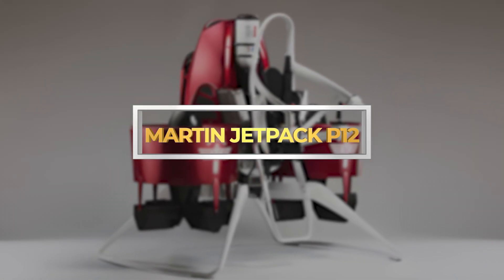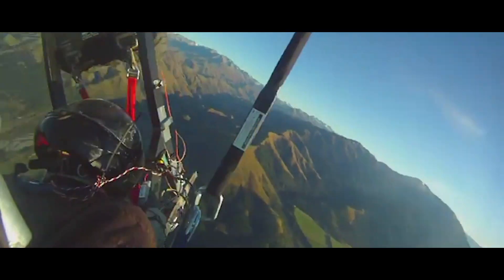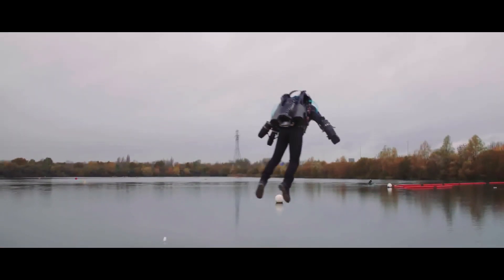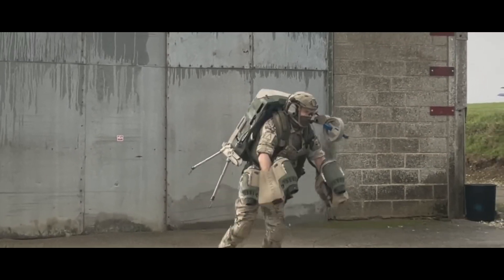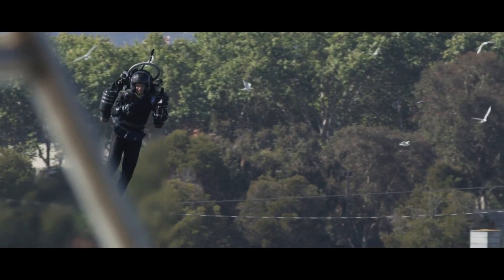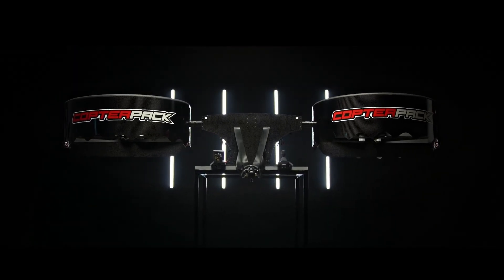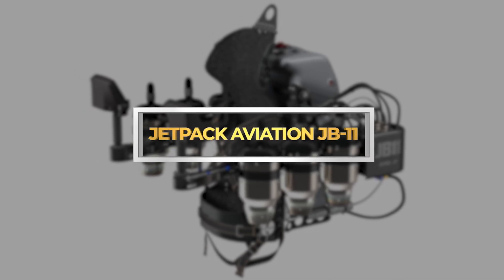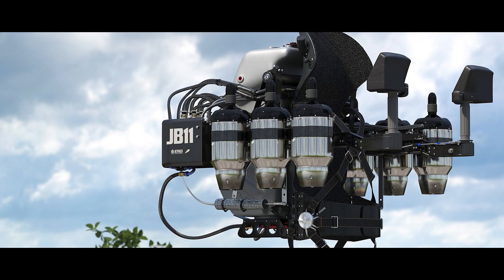5 Incredible Future jetpacks You Haven't Seen Before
5 Incredible Future jetpacks You Haven't Seen Before

Embark on an exhilarating journey into the future of personal flight with the Martin Jetpack P12, Gravity Industries Jet Suit, JetPack Aviation JB-10, JB-11, and the groundbreaking CopterPack! Experience the thrill of defying gravity and pushing boundaries as these innovative machines redefine the sky. From jetpack magic to real-life Iron Man adventures, each promises a unique perspective on personal flight. Strap in for controlled rocket rides, silent electric-powered helicopters, and personal jet fighters. Join us in this must-watch video, fueled by human ambition and a glimpse into the limitless possibilities of the sky.

Timestamps
00:00 Intro
00:21 Martin Jetpack P12
02:11 Gravity Industries Jet Suit
04:10 JetPack Aviation JB-10
05:50 Copterpack
07:18 JetPack Aviation JB-11
08:24 Outro